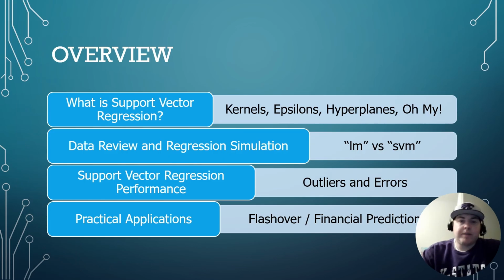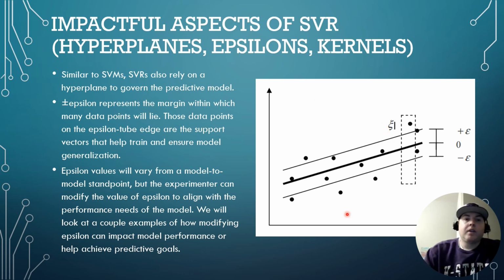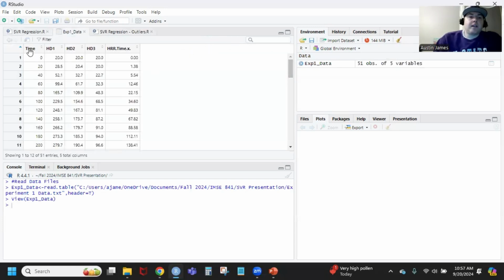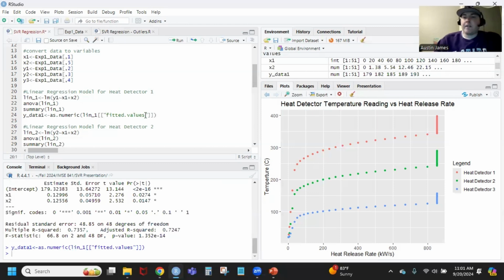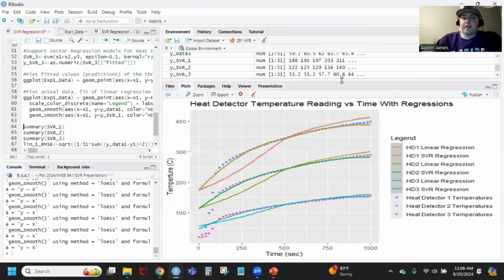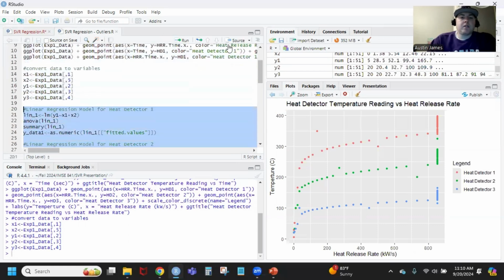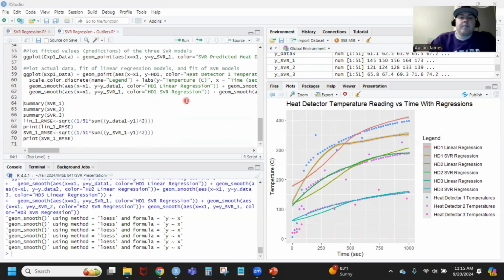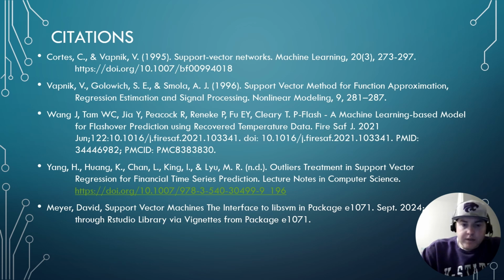Support Vector Regression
SVR